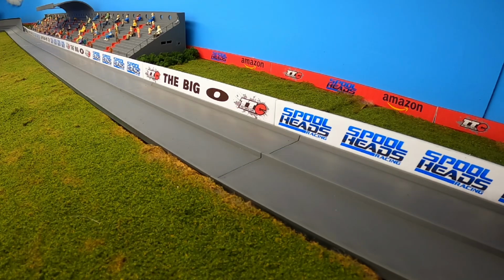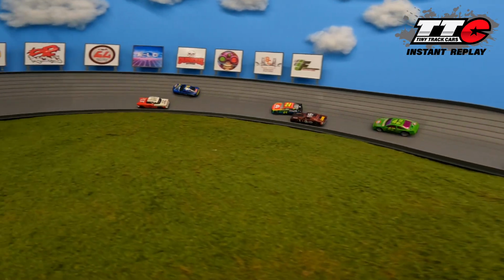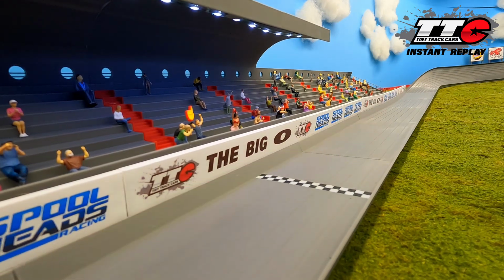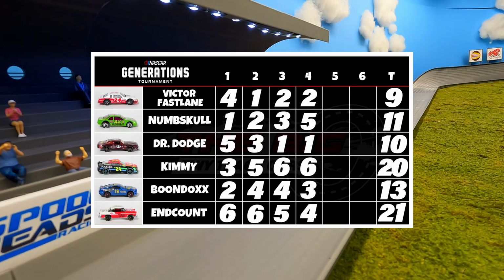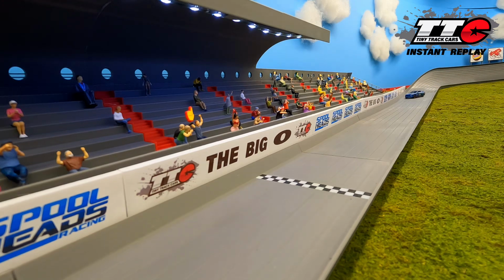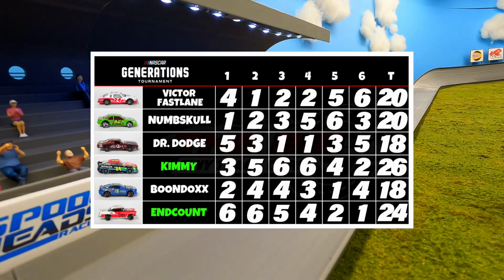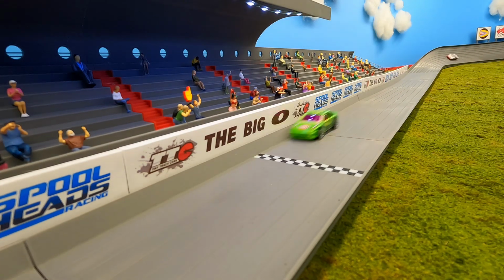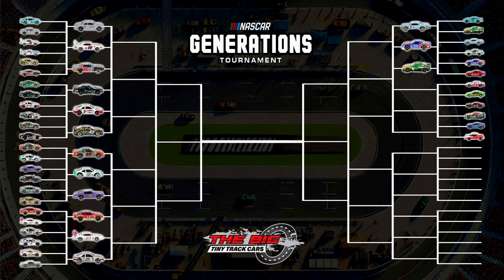William Byron Takes Nascar Generations by STORM! (6 of 15)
Group 6 of Nascar Generations hits the race in another epic diecast racing battle at The Big O!!